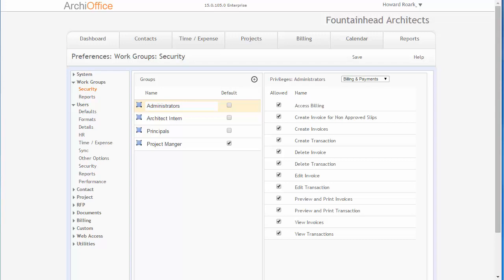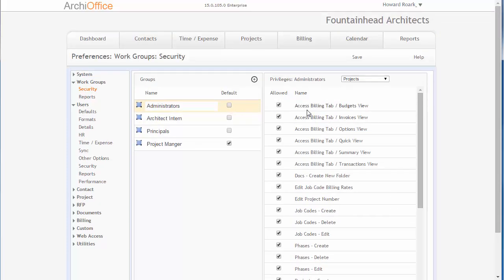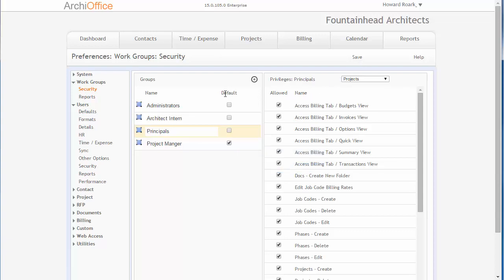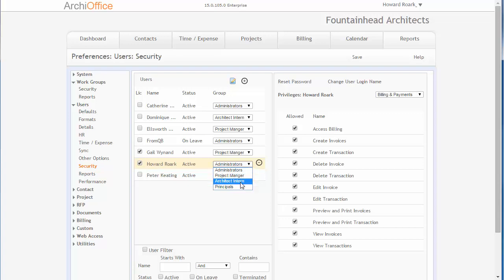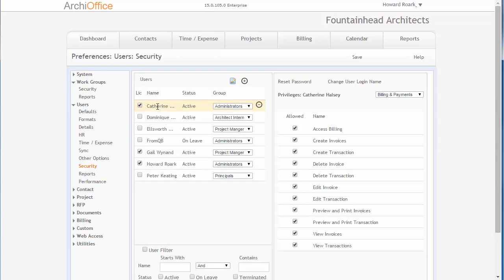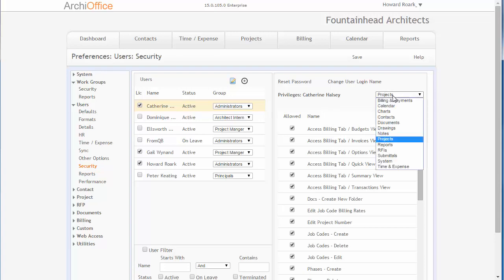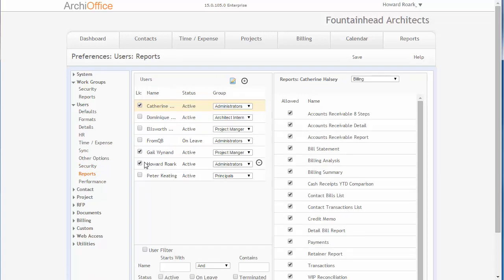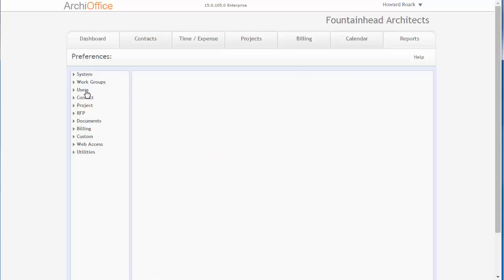ArchiOffice - Preferences: Security